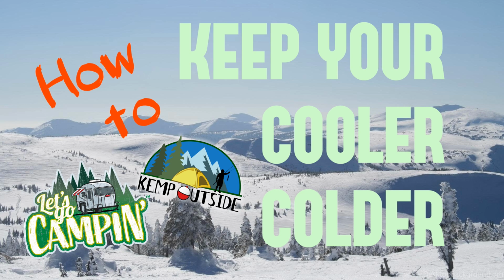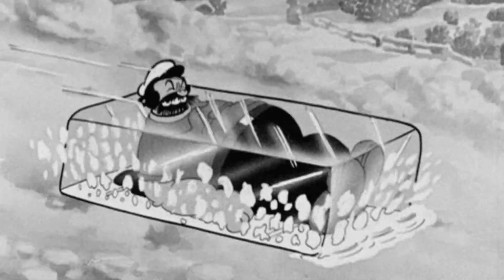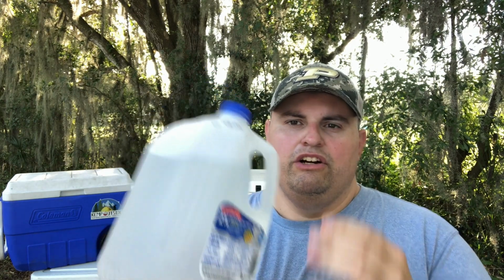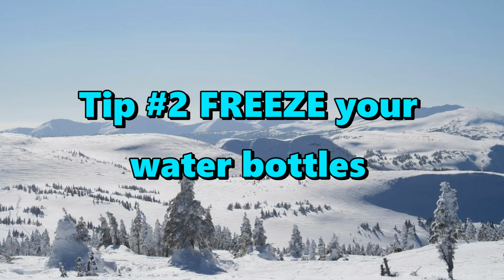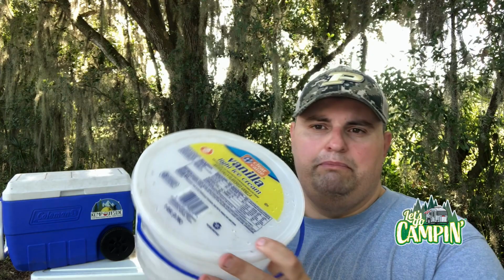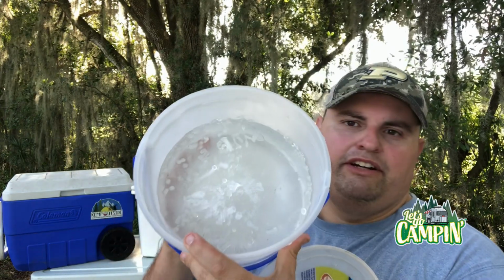How To Keep Your COOLER COLDER!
Our buddy Kevin Kemp from Kemp Outside gives his TIPS on keeping your COOLER COLDER when camping.